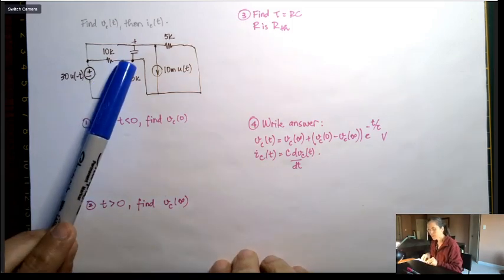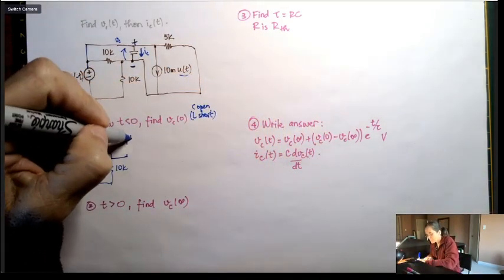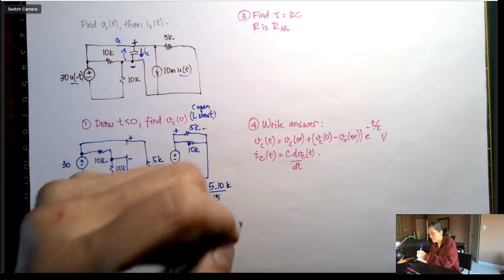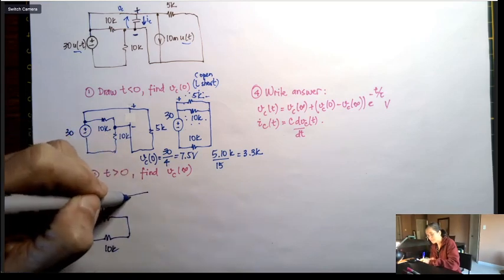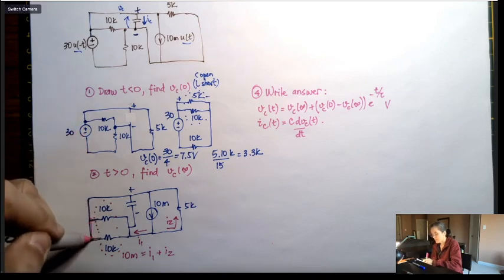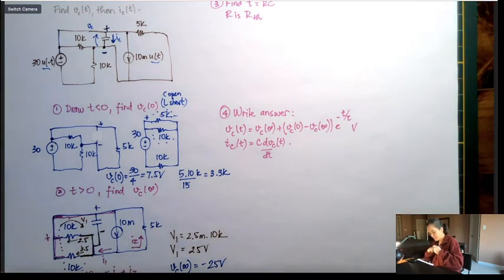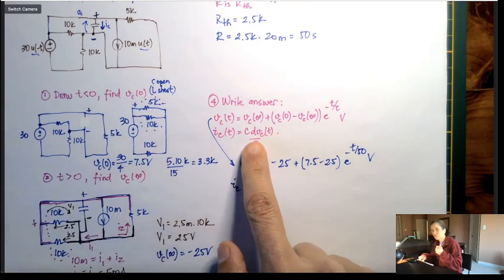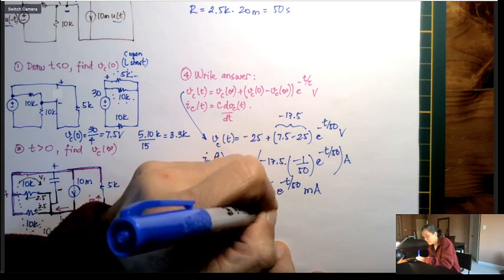RC circuit exam problem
example from a previous ECE285 exam - solving an RC circuit following the "how-to"  steps for solving any RL or RC circuit.